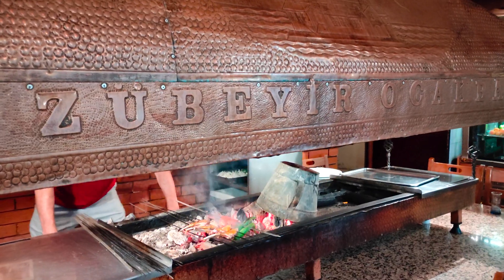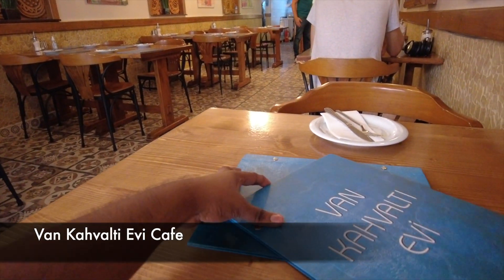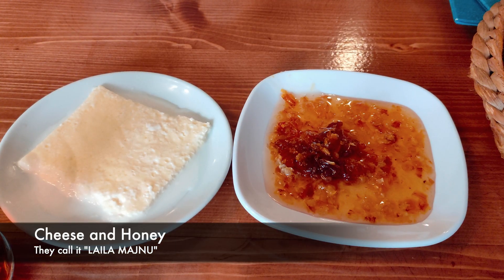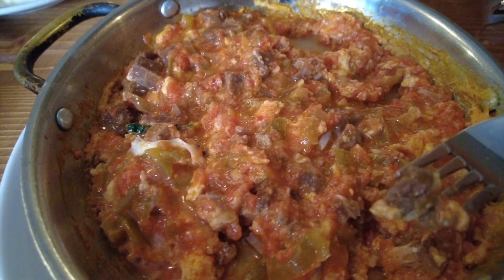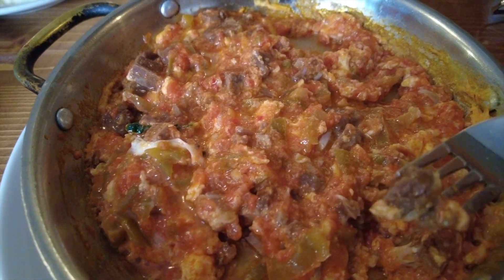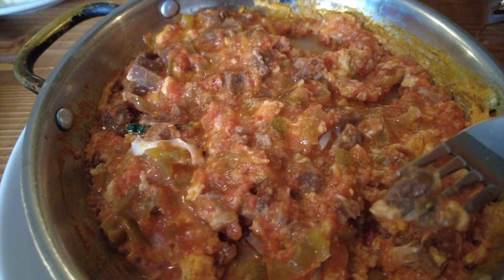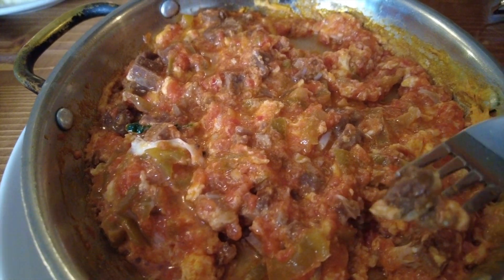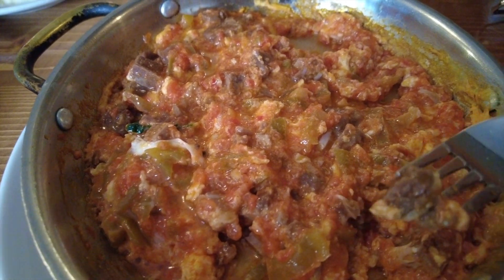MARK WIENS RECOMMENDED TURKISH LAMB CHOPS, BREAKFAST AND DESSERTS HERE IN ISTANBUL!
I have shared recommendations of the best Turkish Breakfast, Lamb Chops and Turkish Desserts in Istanbul from my recent trip to Turkey. Mark Wiens in one of his blogs also says that he gets dreams even today of these lamb chops .

I strongly recommend the first floor of MADO, the Turkish dessert chain in Sultanahmet Square. The one in Istiklal street is closer to the Menemen place and the lamb chops resto but this one at Sultanahmet has wonderful views. The prices are average at all these cafes and restaurants and will definitely not make a hole in your pocket.

I would say that my Istanbul stay wouldn't have been complete without these three places. The indoor grill at Zubeyir Ocakbasi is heavenly and the aroma of charred meat coming out will take you to the seventh heaven of delight.

I recommend their Roast Beef Menemen.

Get the platter with pistachios and walnuts.

I have a lot of travel plans in recent future and I cannot wait to share my experiences with you!